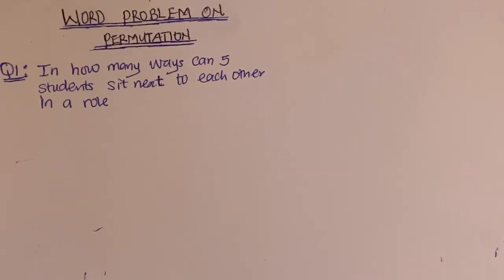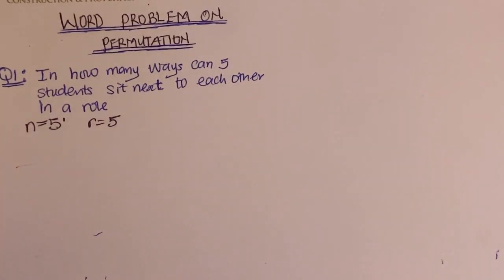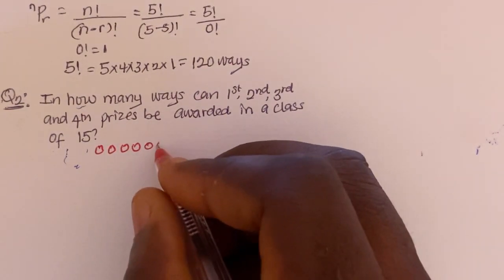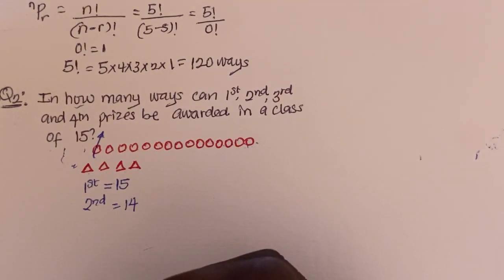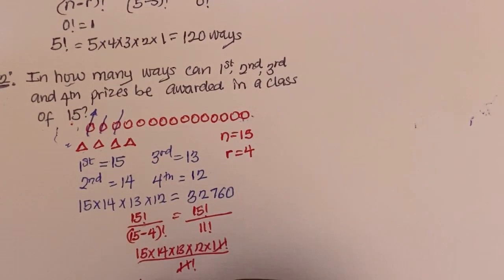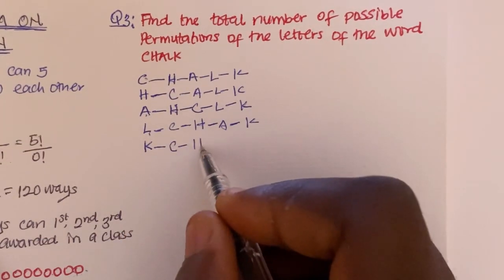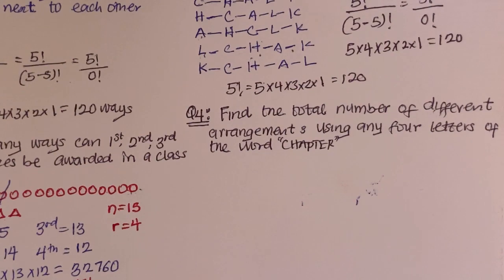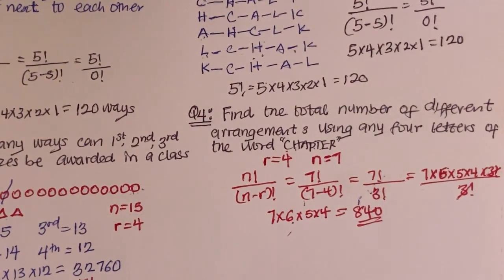HOW TO SOLVE WORDS PROBLEM ON PERMUTATION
How To solve word problems on permutations
In this video I’ll be explaining how to solve permutation words problem
To calculate the amount of permutations of a word, this is as simple as evaluating n! , where n is the amount of letters. A 6-letter word has 6! =6⋅5⋅4⋅3⋅2⋅1=720 different permutations.
For example: How many 3-digit even numbers can be made using the digits 1, 2, 3, 4, 6, and 7 if no digit is repeated? The total number of permutations = 3 × 20 = 60. Therefore, 60 three-digit numbers can be made using the given digits.